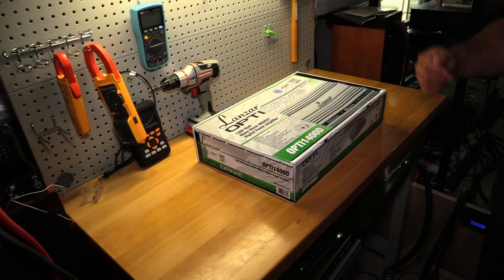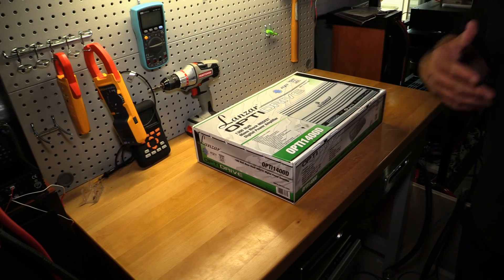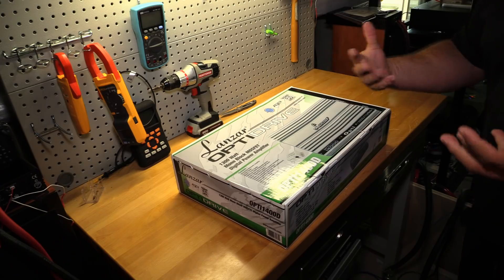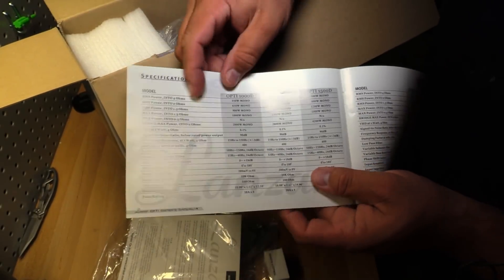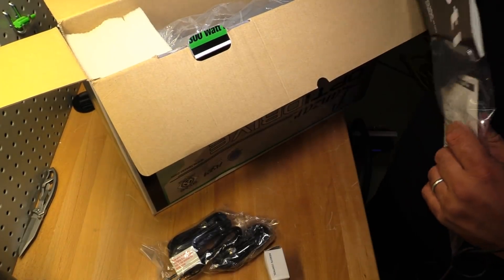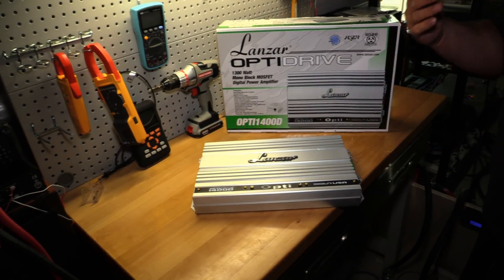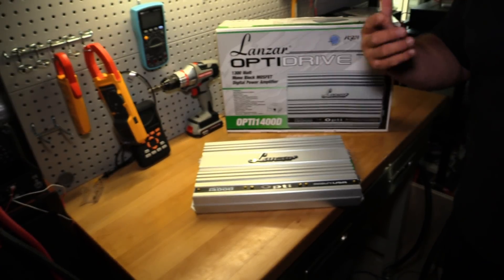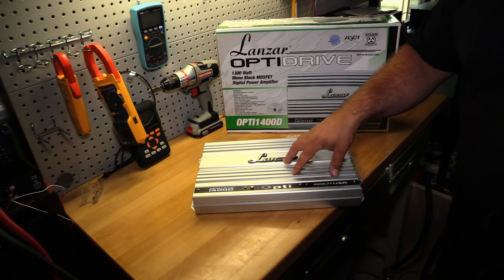Lanzar Opti1400D Amp Dyno and Unboxing!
Checking out another Lanzar today, this time we have the Opti1400D which is rated a awkward 1000W RMS @ 1.33 Ohms... and 1300W MAX, I Picked this one up for $169 on eBay and it seems built pretty good, but does it perform? In this video we will strap it up to the Amp Dyno and find out exactly what this amp does!

Check Out the Budget Gem or Bust Facebook Page and see what's coming up next!

Power Supplies Used

1/0 Wiring Used
Favorite Speaker Wire
Sky High Reducers Used
Fluke 381 Clamp Meter
Multimeter Used
Aimo Clamp Meter
SMD DD-1 Set your gains like a boss
SMD AMM-1 Test your own amps
14V XS Batteries